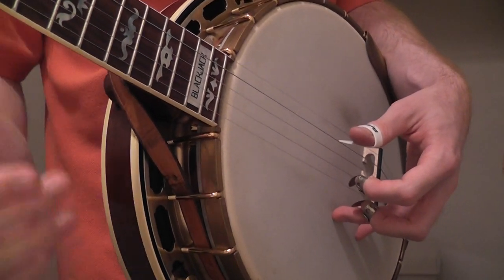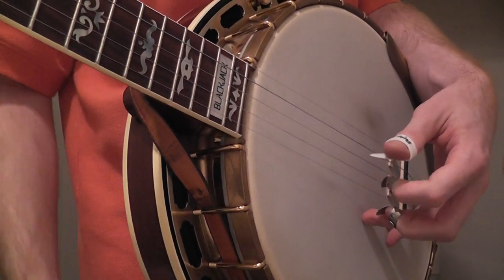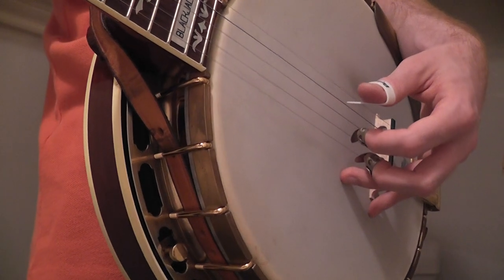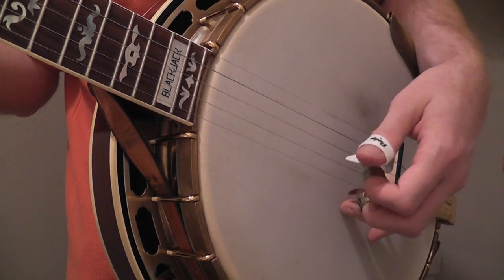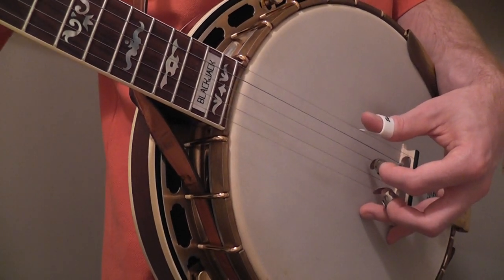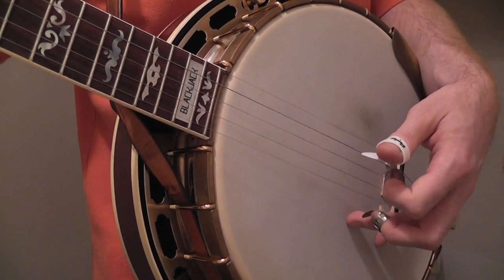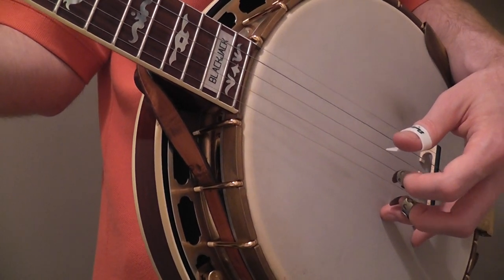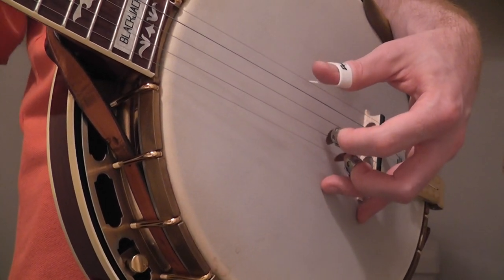Bluegrass Breakdown, A 21st Century Take by Matthew Dalzell ~ Picking Hand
Here is my own version/rendition of the classic Bluegrass number, Bluegrass Breakdown! I combine elements of progressive and modified traditional picking to create an entirely new break (my own!) for the tune, which is broken down in great detail. Each element is given great attention as this is a new take on an old classic. Comments and questions are welcome!